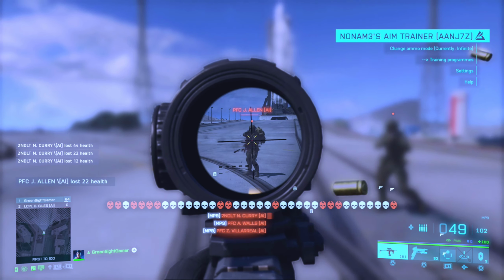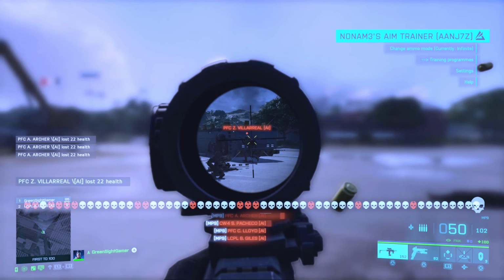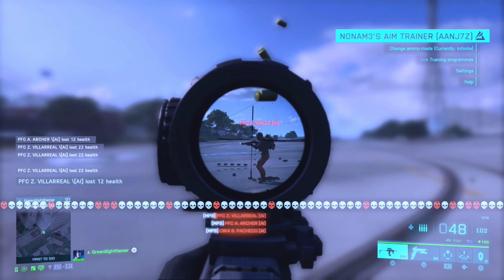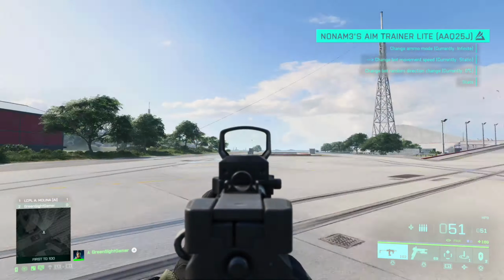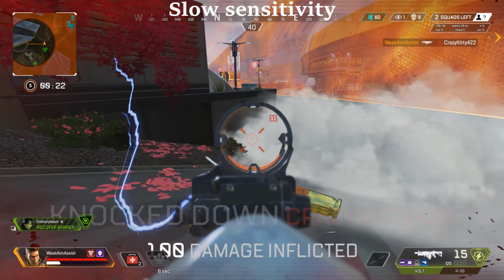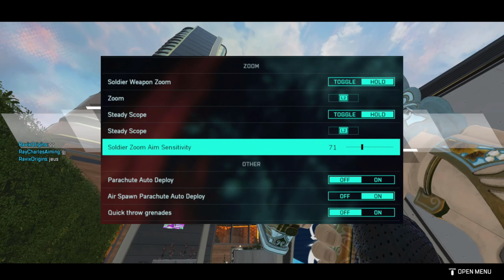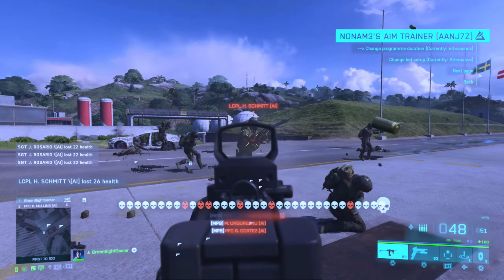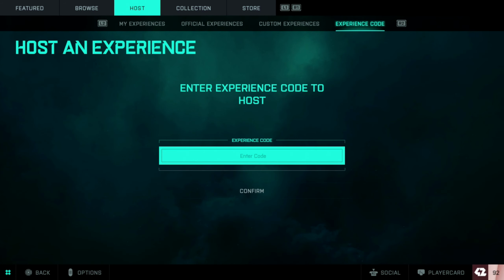Get Perfect Controller Aim! Battlefield 2042 Guide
FIX these habits for perfect aim in Battlefield 2042. Tips and controller aiming techniques for maximizing accuracy, precision, and aim assist. Includes ways to improve your aim in the long run and what sensitivity settings are best for you.

Platform: Playstation 5, PS5, Dualsense, next gen console gameplay